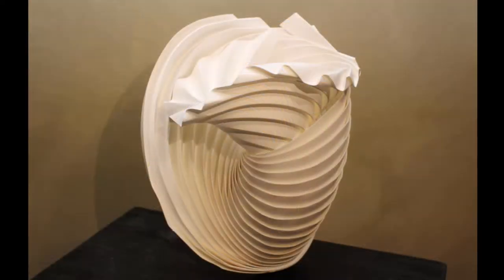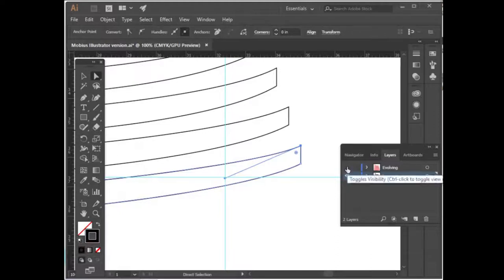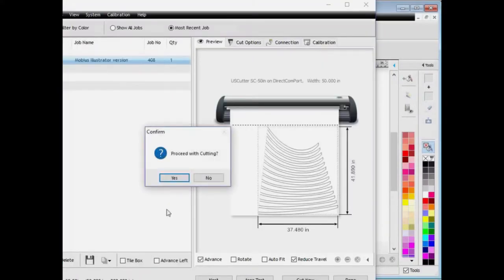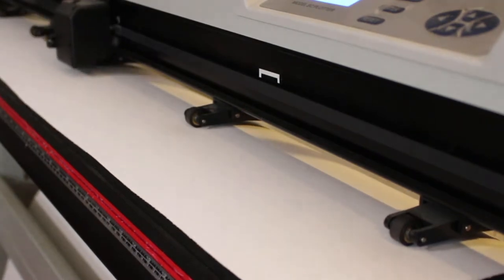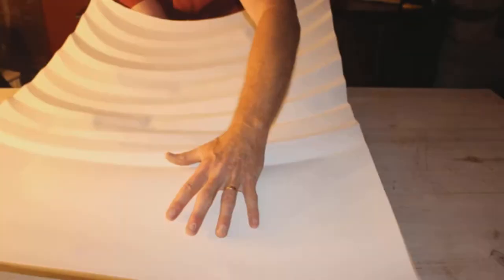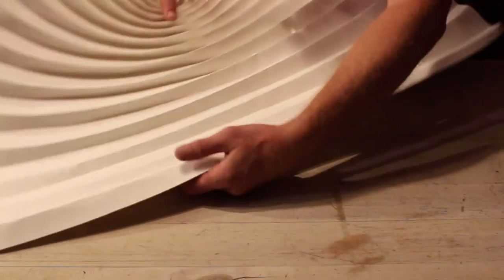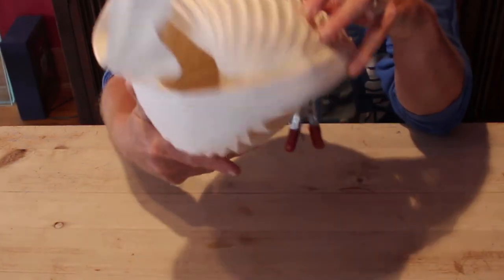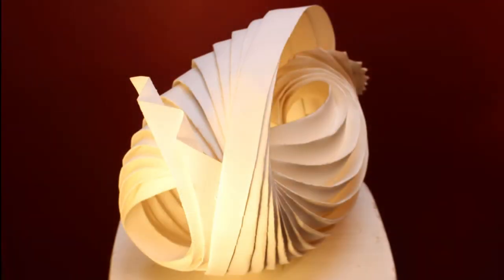Paper Art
Using Illustrator to make art without drawing.